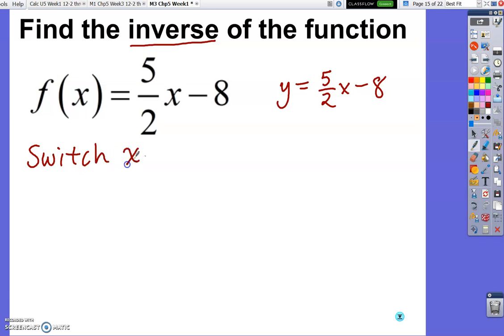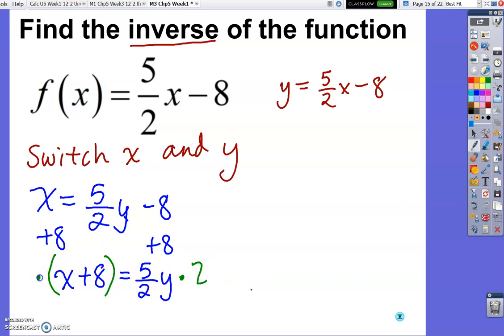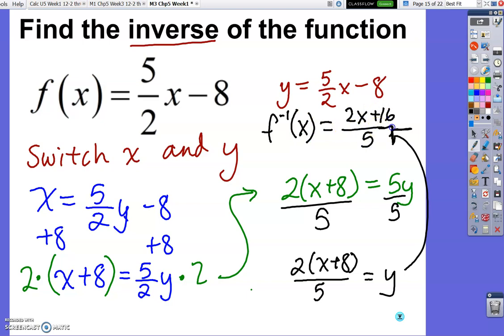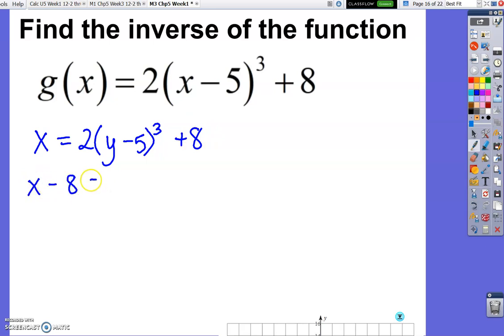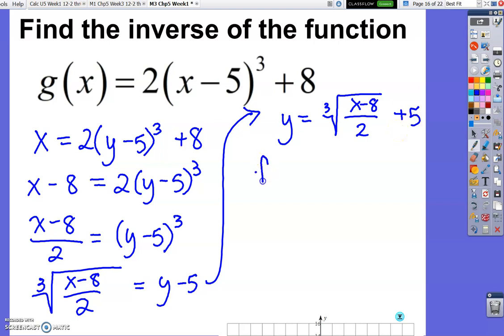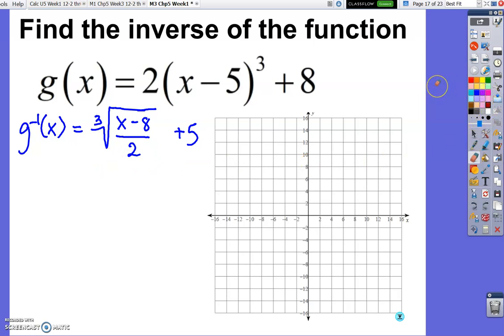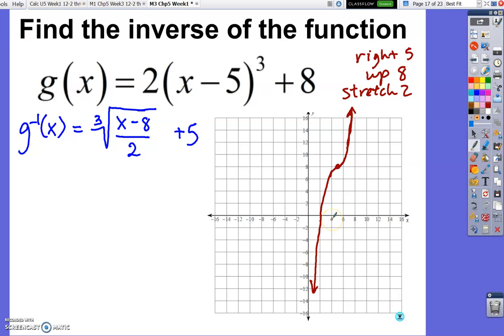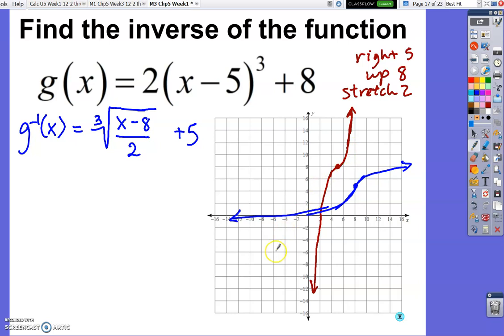Inverse Functions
Video tutorial on finding Inverse functions